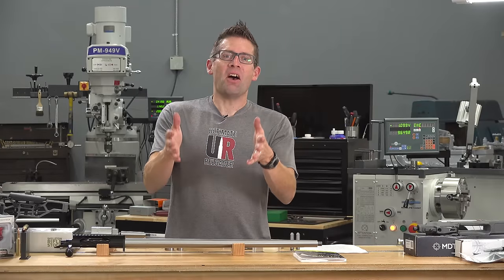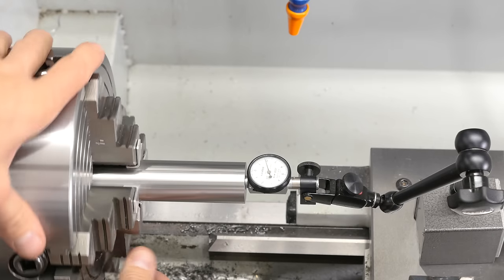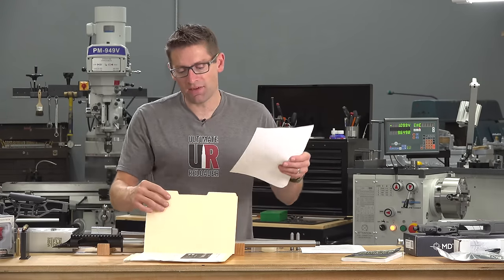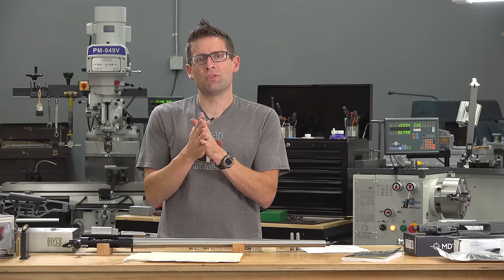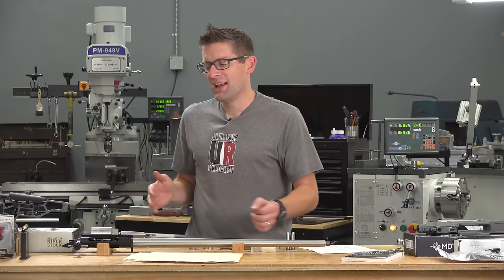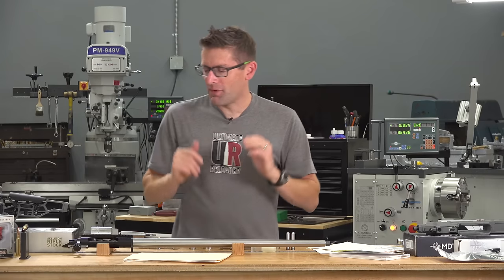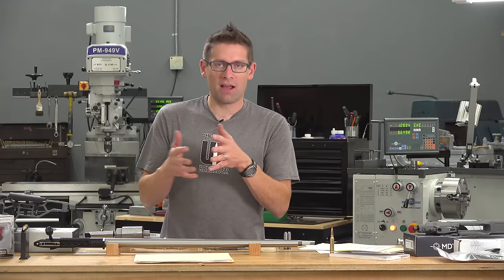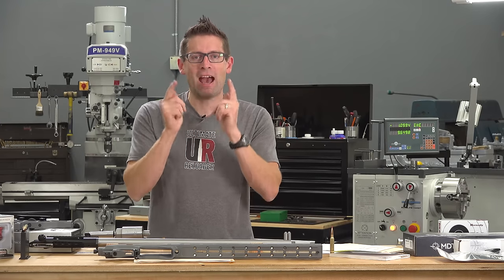300 PRC Custom Build: Chambering and Machining the Barrel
Gordy Gritters / Fred Zeglin Book

Important notes:
- See chapter markers below
- This is a high-level overview for this particular project
- I am not teaching lathe operation in this video (see Making with Metal videos for that)
- There are 6 rifle chambering projects in the hopper, will be showing different things each time.
- Future videos will break down each process for chambering a rifle (individual stories)

0:10 Introduction, resources, background
4:00 Outline of components and process
6:20 Cutting down barrel blank (breech end)
7:00 Initial dial-in, facing, pre-drilling
8:18 New barrel dial-in technique
10:26 Dave Manson reamer, bushings, Go/No-Go gauges
10:57 Boring pre-drill, checking for runout
11:36 Turning tenon
12:54 Cutting threading relief
13:49 Threading the tenon
15:35 Checking for thread fit
15:57 Indexing barrel and action (barrel internal curvature)
20:17 Finished tenon, chambering setup
21:13 Precision Matthews PM-1440GT lathe  performance/alignment
21:33 Pressure flush -vs- manual flush reaming
22:05 Viper's Vennom oil, starting chambering
23:18 Hawkeye Borescope - inspecting chambering progress
24:25 Monitoring chambering depth
24:48 Final chambering cuts and checks (last 0.010")
25:17 0.002" Go Gauge shim (tape)
26:43 Chamfering the chamber opening, polishing the chamber
27:44 Cutting barrel down (muzzle end)
28:04 Muzzle threading quick overview
29:48 Installing barrel
32:21 Checking headspace
33:33 Conclusion

Ultimate Reloader LLC / gavintoobe Material Connection Notice:

The following Ultimate Reloader partners are featured in this video:
- Hornady
- Benchmark Barrels
- TriggerTech
- MDT